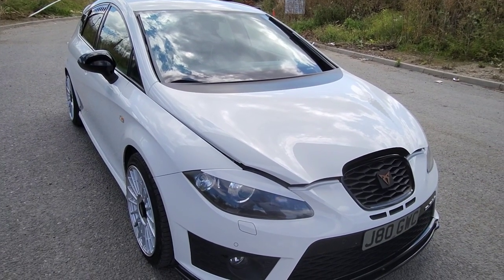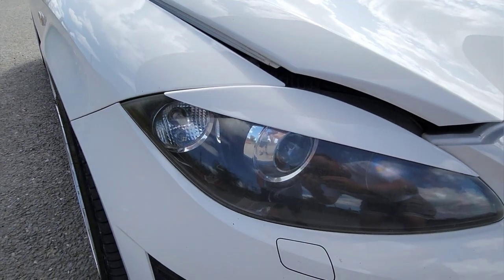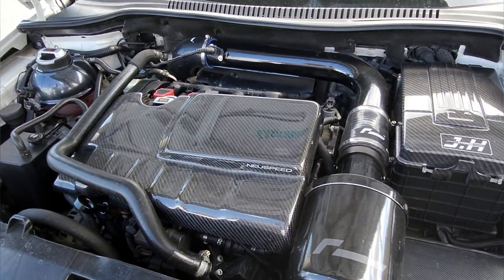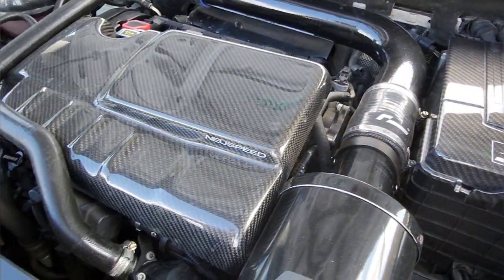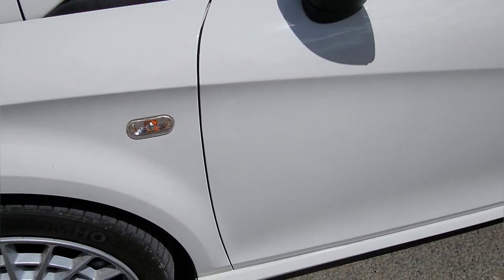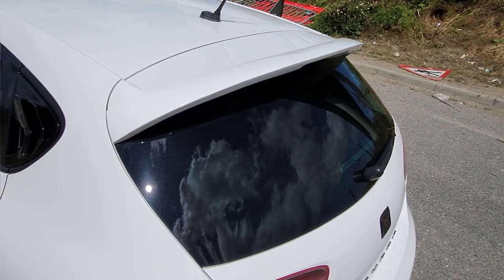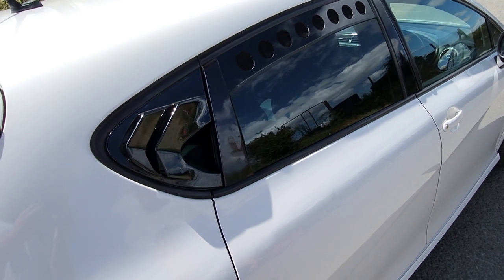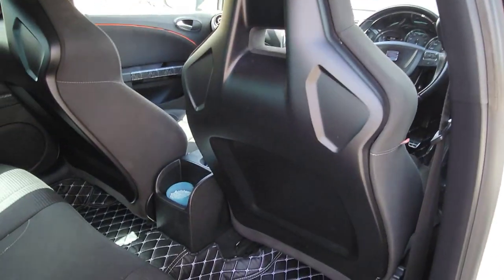This MK2 Seat Cupra Is A True Modern Spanish Pocket Rocket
In today's video we look at This Stunning MK2 Seat Cupra  with some tasty modifications  we also get to chat with the owner and walk around the car and I give you my honest opinion on it hope you all enjoy the video Please feel free to like, comment and subscribe for more car reviews and car content  if you would like your car to be reviewed and featured on the channel please find my contact details below:

feel free to follow us on are socials also if you want your car to be featured and review on the channel my email is  below to:

all of Off-Stocks socials